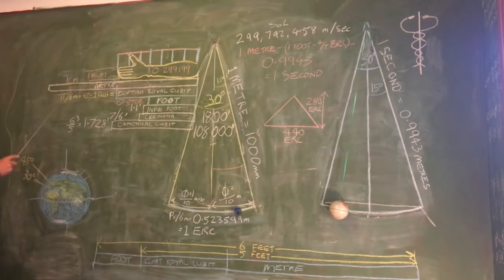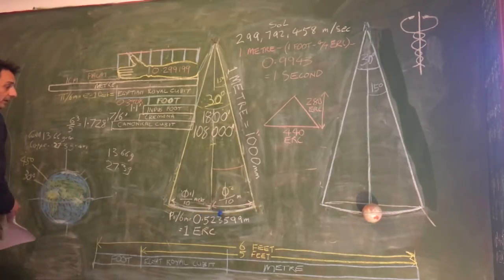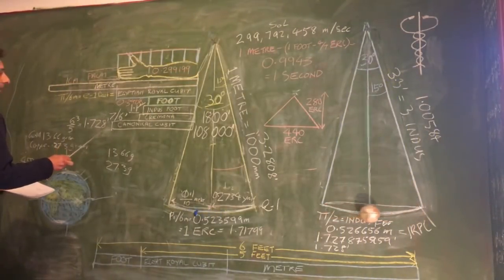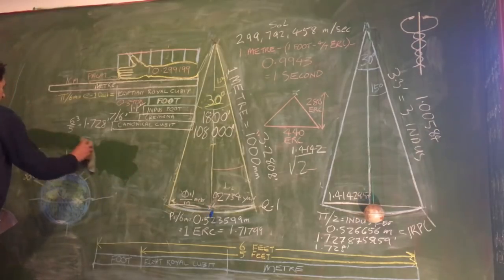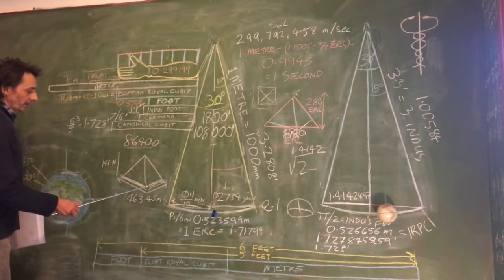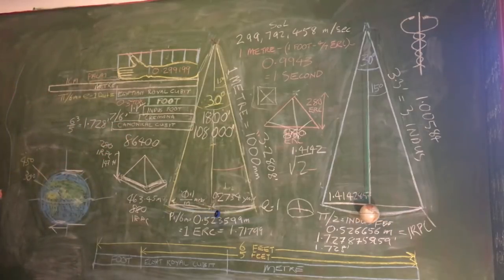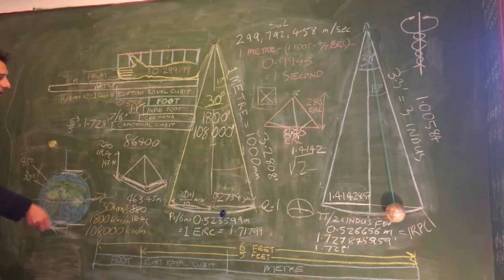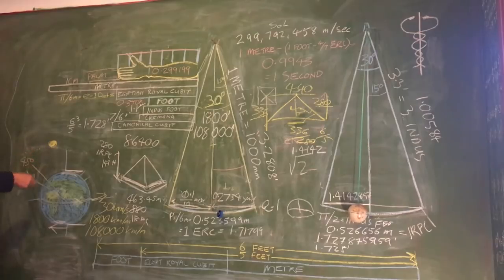Pendulum 3- Great Pyramid , Mohenjo Daro, Canonical Cubit & Earth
So Mohenjo Daro to the Great Pyramid and the size of the Earth via the pendulum.
Pendulum, Great Pyramid to Mohenjo Daro via Metres, Seconds & Cubits Part 2
So a metre as defined by the speed of light since 1984 creates a one second pendulum (30 degrees) which has an arc of pi/6 or 0.5236  metres or one Egyptian Royal Cubit as used at the Pyramids of Egypt.
1 metre= 3.2808 feet
But a pendulum of 3.3 feet = 3 Indus (Mohenjo Daro) feet= 1.00584 metres
That pendulum creats an arc of pi/2 indus feet = 0.5266 metres
That is 1.7279 feet - the Canonical Cubit is 1.728 feet
Pi/2 Indus feet the unit that describes the Great Pyramid including the sockets at 440 as the Egyptian Royal Cubit describes the base of the Great Pyramid itself at 440 Egyptian Royal Cubits.
If you include the sockets the Great Pyramid is scaled to the size of the Earth at 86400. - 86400 seconds per day-
43200 also works but it requires two perspectives and then only describes half the globe.